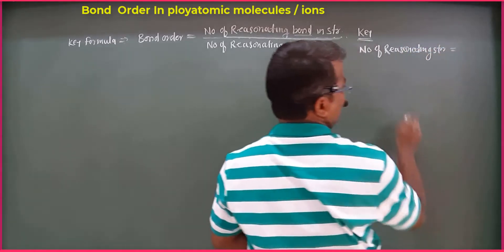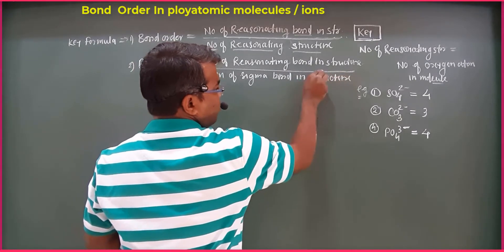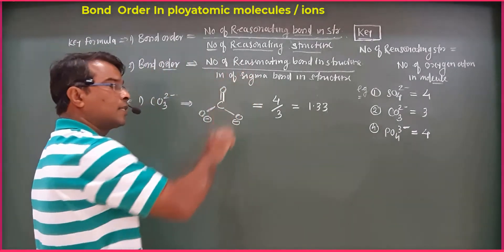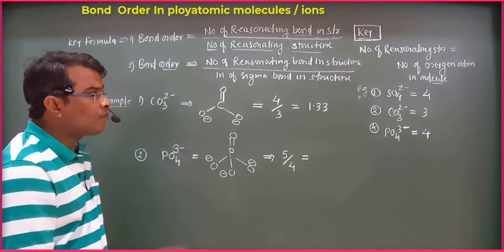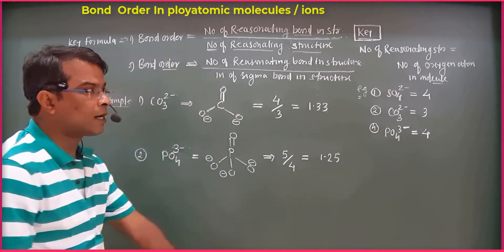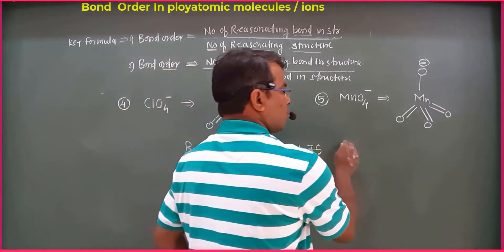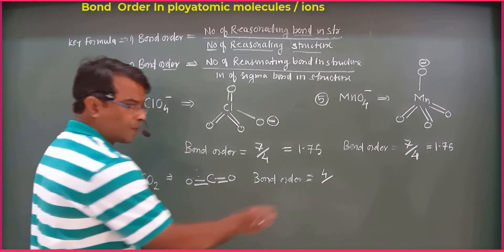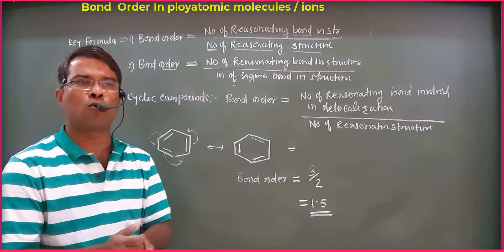Super Tricks to Find Bond-Order in Polyatomic molecule / Ions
FREE   MCQ  NEET